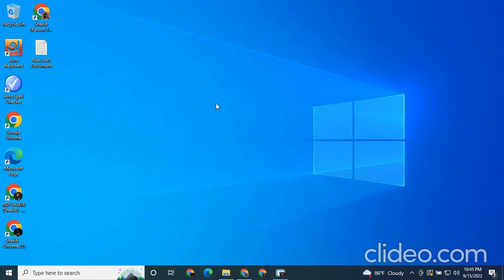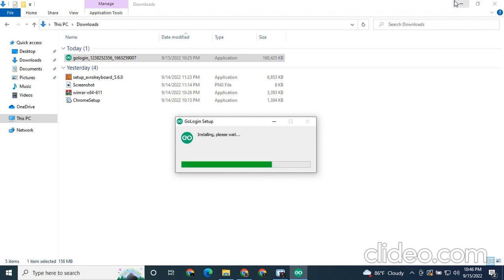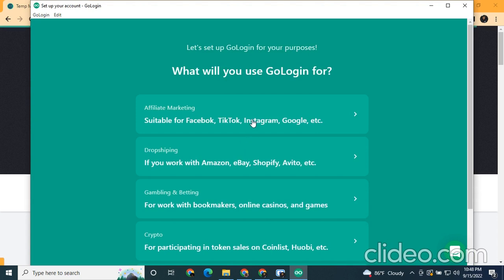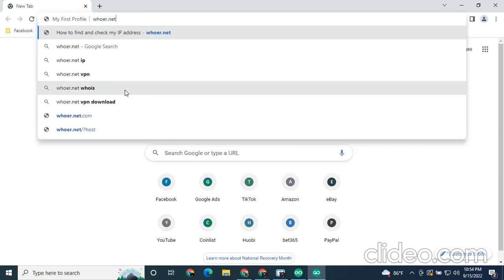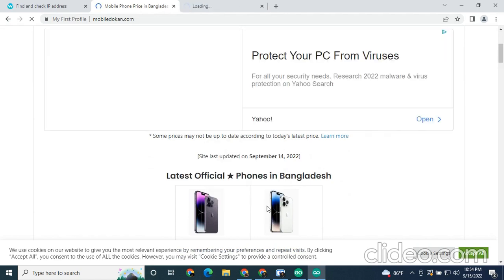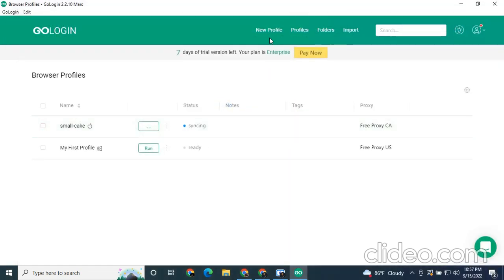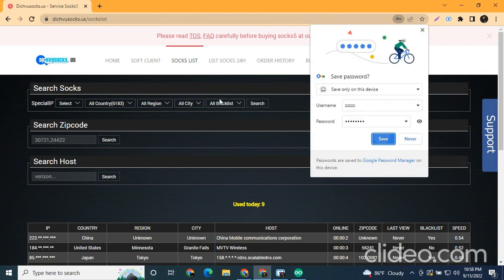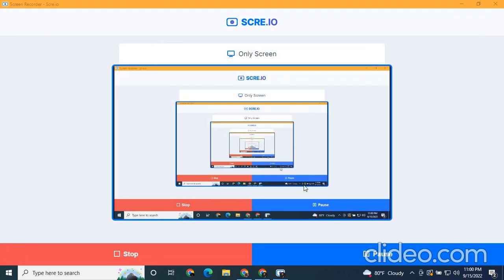Adsense Loading Method Trick 2022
Adsense Loading Method Trick 2022 which will help you to grow your earnings a lot.